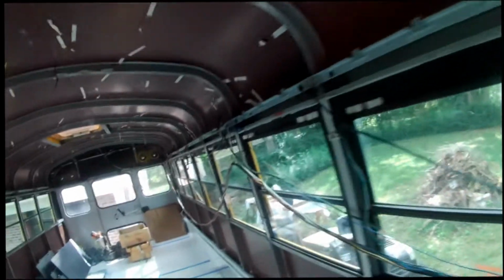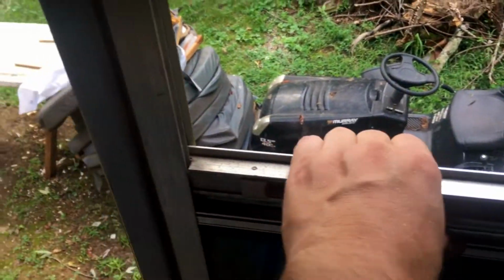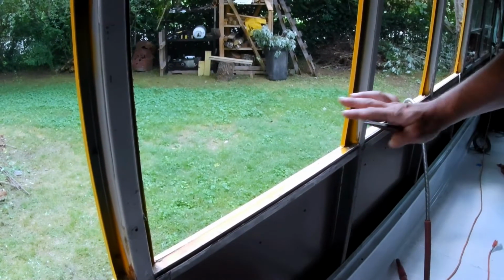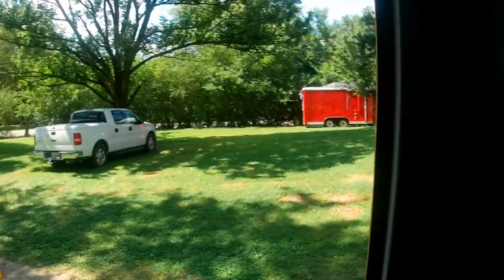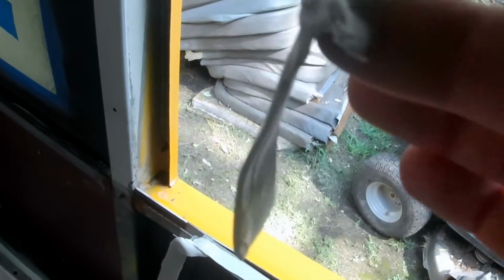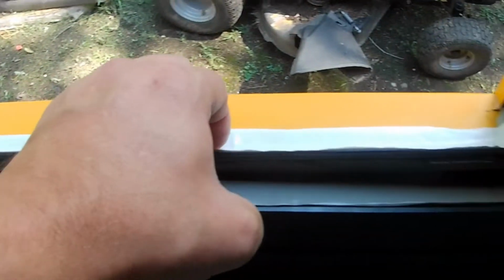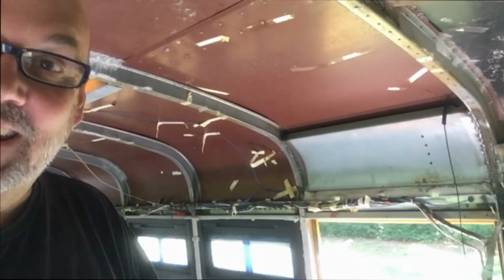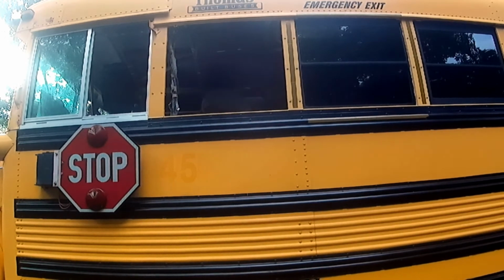SKOOLIE BUILD | WINDOWS PART 2 | WINDOW DEMO| WINDOW INSTALL | Skoolie conversion into a TINY HOME!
WHO IS THE C&S PROJECT??
Hi there, we are Chris and Stephanie from the beautiful southeast TN area! Thank you so much for joining us on our journey. Oddly enough, we happened upon “skoolie life” after searching around for information on “van life” because Stephanie thought her dad was crazy for wanting to sell his house and build out a van to live in. Now, in an effort to get closer to family, get debt free, establish a much better future for ourselves - we’ve joined the crazy club too LOL!!!

We invite you to Follow along by subscribing to our channel, clicking the bell 🔔 to get notified each time we upload a video 🎥 , and follow us on our other social platforms listed below. We have so many plans up our sleeves and hope to share them you along the way. We appreciate each and every one of you and look forward to traveling around the country, being with family more often, and meeting as many of you out there as possible. Many blessings to you all! 😊
Chris + Stephanie ☀️

*** MAXXAIR 0007500K MaxxFan Smoke Grey
*** RivNut Tool
*** Ryobi Drills
*** Ryobi Batteries
*** Ryobi multi-tool
*** GoPro Hero 10 Action Camera Kit
*** Heavy Duty Air Hydraulic Riveter-Professional Riveting Gun
*** Raptor Liner Black
*** Raptor Tintable
*** Shade Pro RV Vinyl Awning Replacement Fabric - Solid Black
*** O'skool 37inch Flexible Curve Template Woodworking Tool
*** Butyl Tape

Logo by: Created by LogoDesign.net